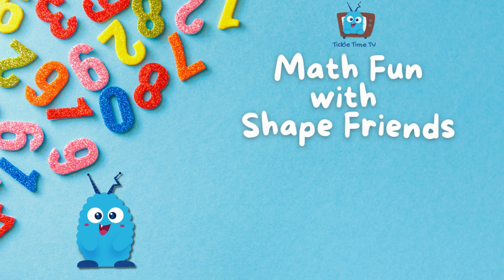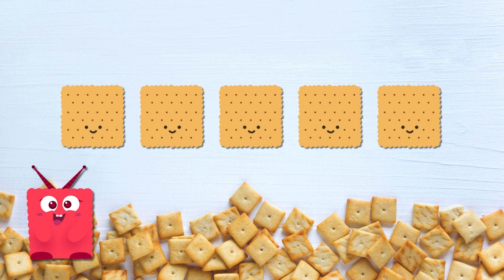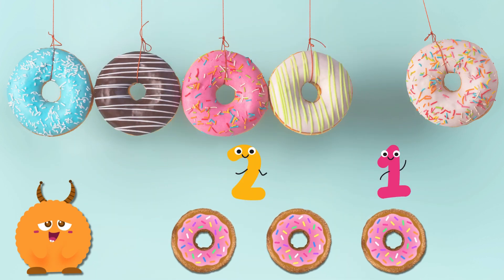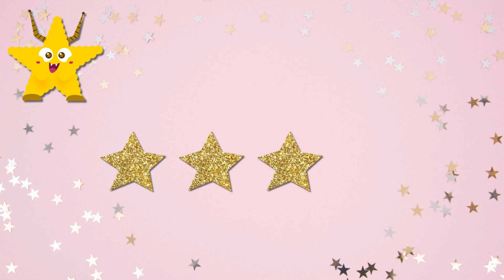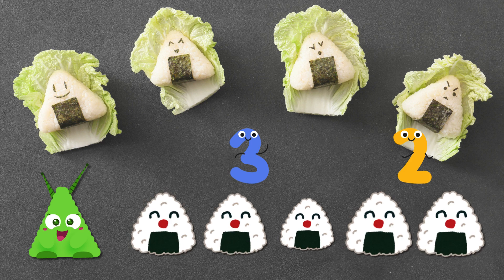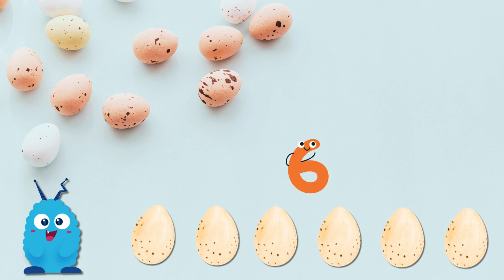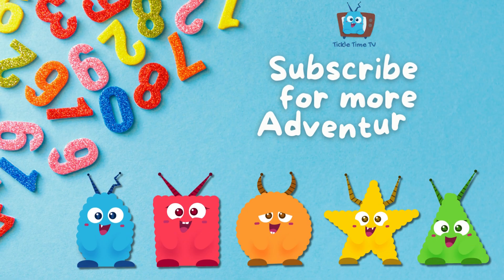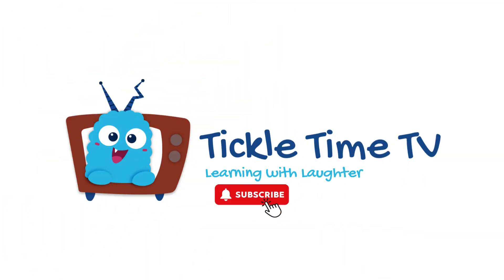Math Fun with Shapes 🔢🔷| Learning Numbers & Math for Preschoolers | Interactive Learning for Kids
In this Tickle Time TV video, kids will join Ollie Oval and his shape friends—Sammy Square, Coco Circle, Starla Star, and Trixie Triangle—for a fun-filled math adventure! Each character leads a mini-lesson, teaching little ones how to count, add, and subtract using their favorite shapes. From counting squares and adding circle donuts to subtracting stars and triangles, this video makes learning math engaging and enjoyable for preschoolers. Perfect for young learners, it's a delightful way to practice early math skills while having fun with shapes! @tickletimetv28